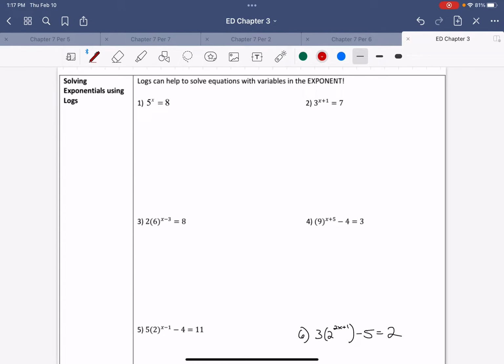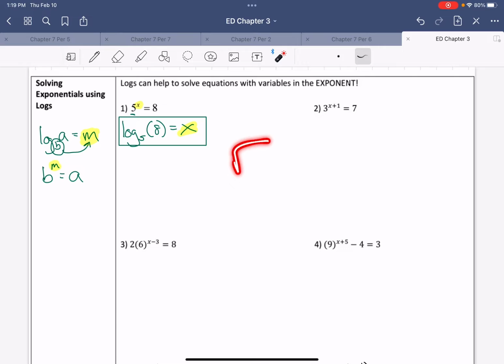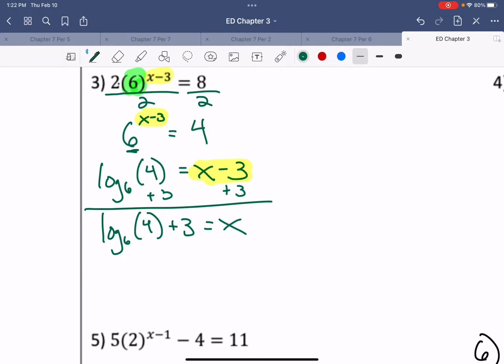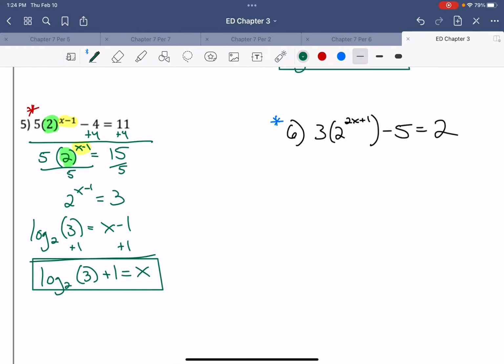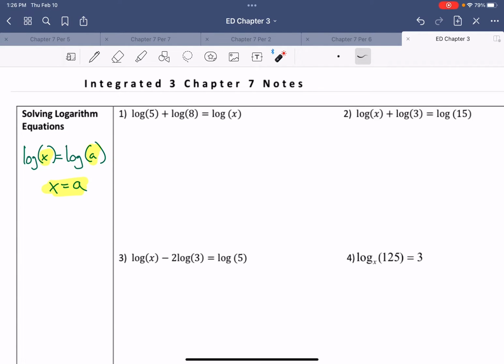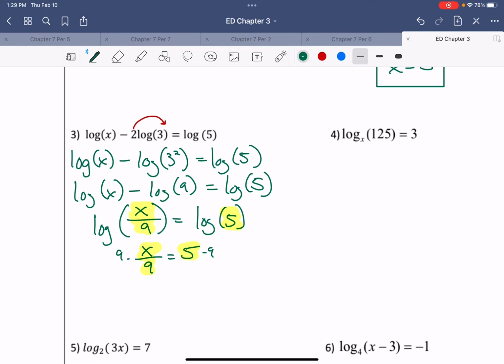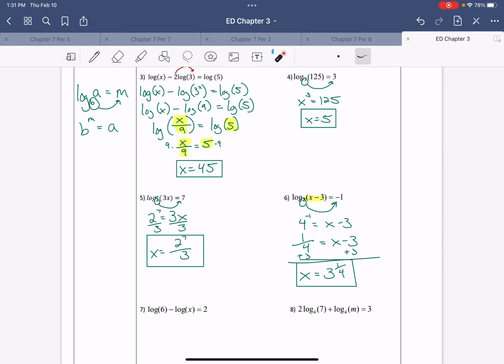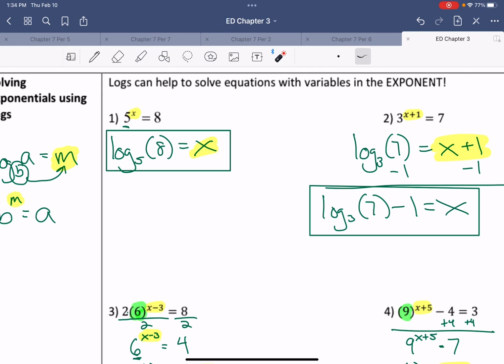ED Int 3 Solving Logs pg 87 & 88